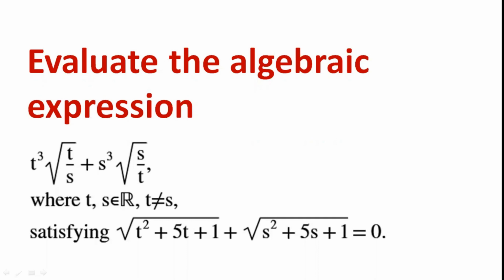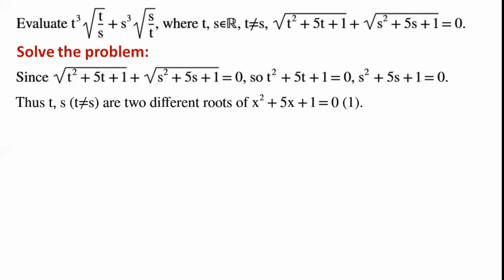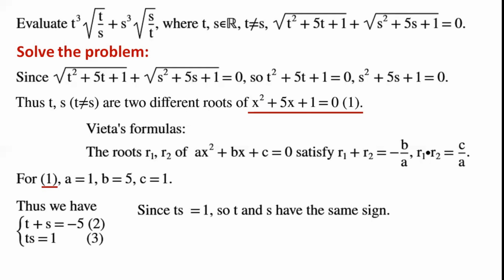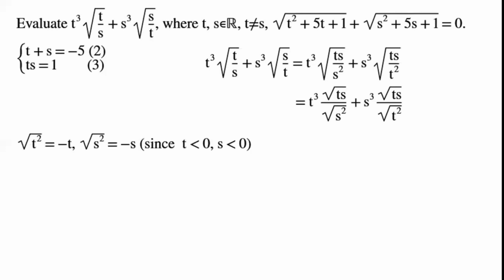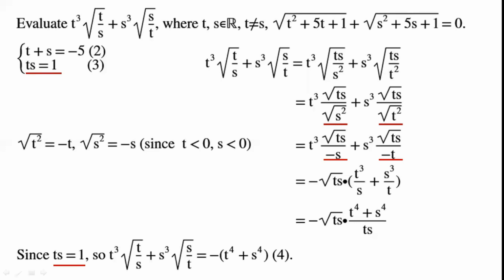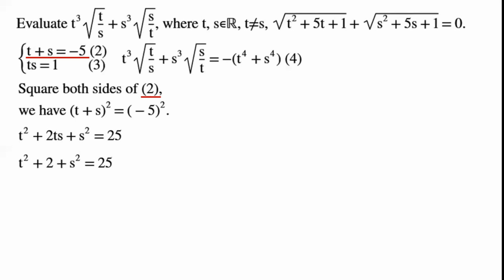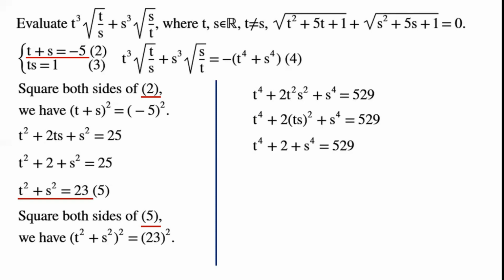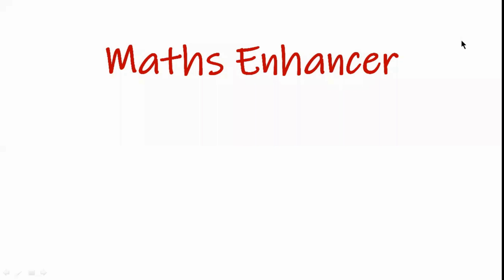Evaluate an algebraic expression of variables t and s, which satisfy a radical equation.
The video illustrates step-by-step how to evaluate the algebraic expression t^3.sqrt(t/s)+s^3.sqrt(s/t), where sqrt(t^2+5t+1)+sqrt(s^2+5s+1)=0.

Evaluate algebraic expressions of variables satisfying equations
Evaluate expressions with variables
AwesomeMath
Olympics math
Olympics maths
Olympics mathematics
Olympiad exam
Math Olympiad